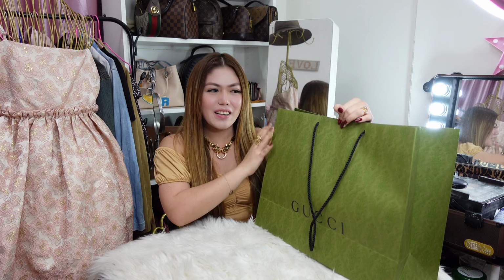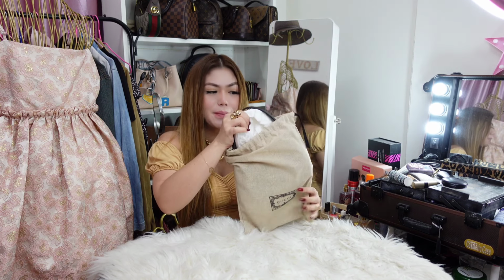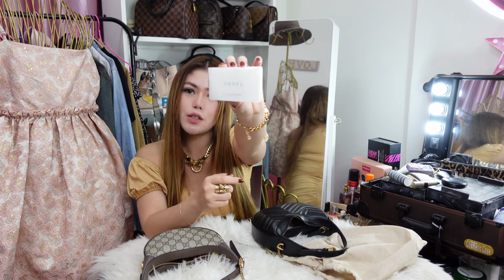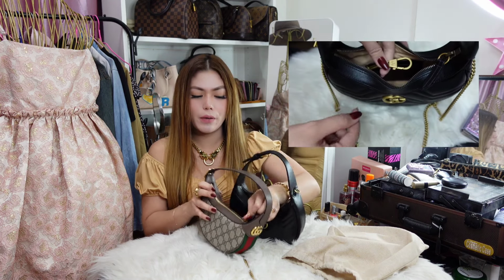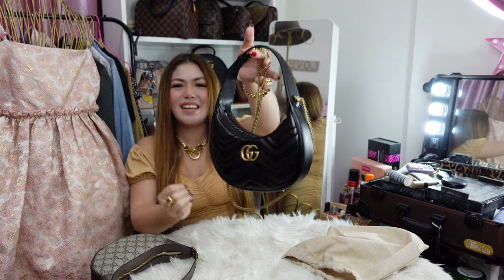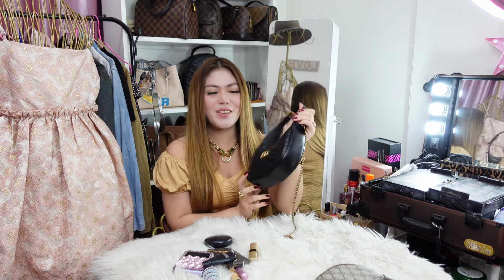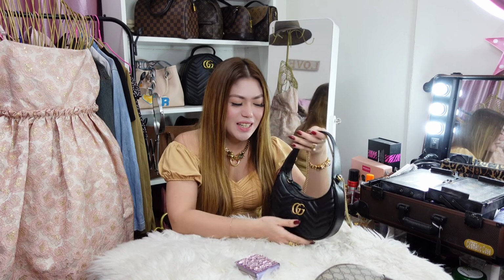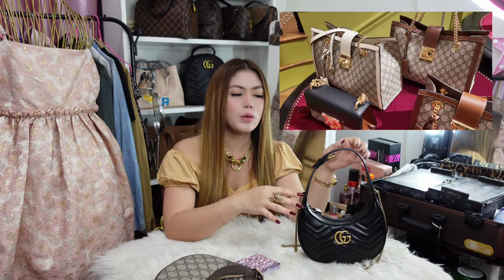GUCCI GG Marmont Half Moon Shaped Mini Bag Unboxing | Whats in My Gucci Bag || Gucci Dubai Mall 2022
Check out also my other unboxing videos:
* Shopping at the Biggest Louis Vuitton Store in the World | LV Micro Wallet | Papillon Trunk Bag

Highlights:
With a crescent silhouette and textured black leather, this mini bag has a defined retro feel.
*Black matelassé chevron leather
*Double G
*Inside: 2 card slots and 1 hook
*Adjustable handle with 16cm drop
*Chain shoulder strap with 60cm drop
*Zip closure
*Weight: 395gr. approximately
5ifty gucci bag,
top 5 gucci bags